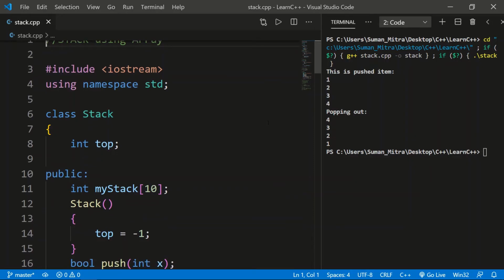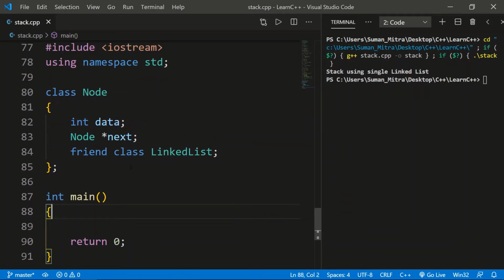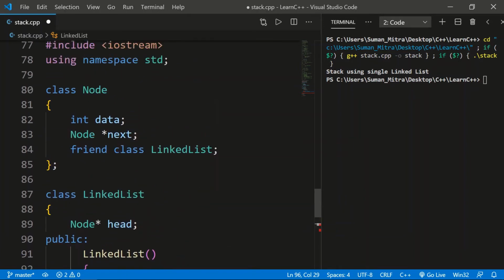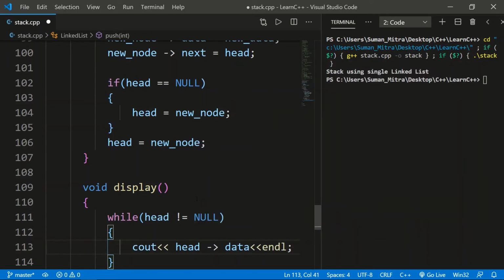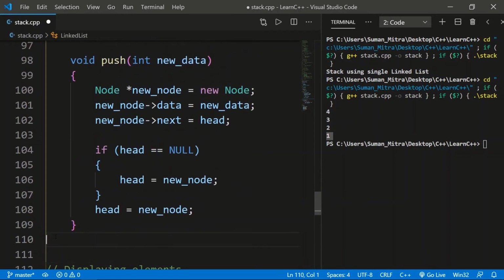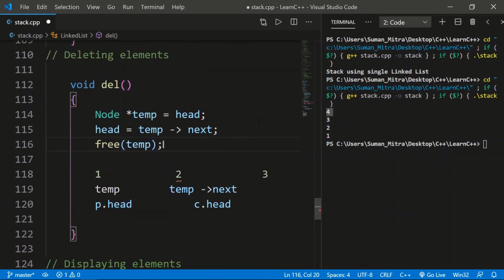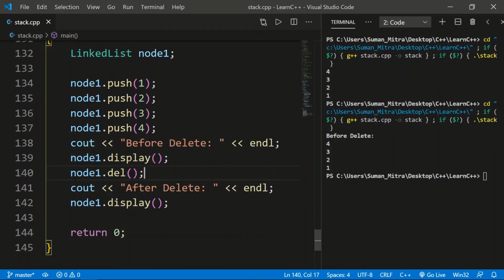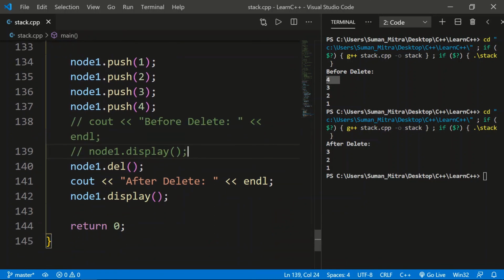E38: Stack ( Using Libked List) |C++ | Let's Code Together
In this Episode of Full C++ course we will continue with Stack but with the help of LINKED LIST
Hope you get a clearer understanding on stack.